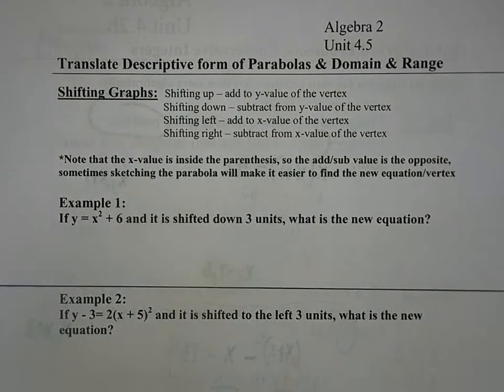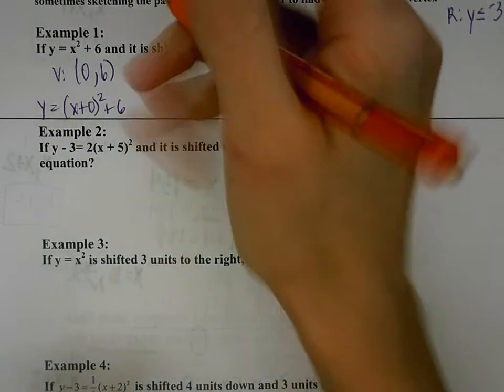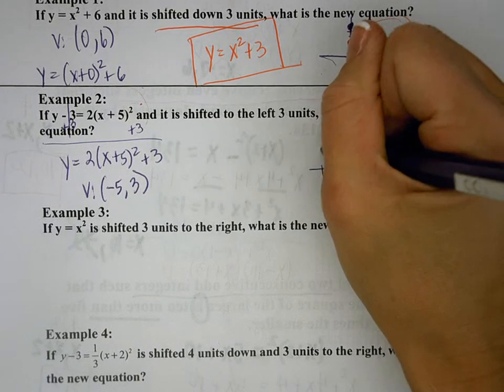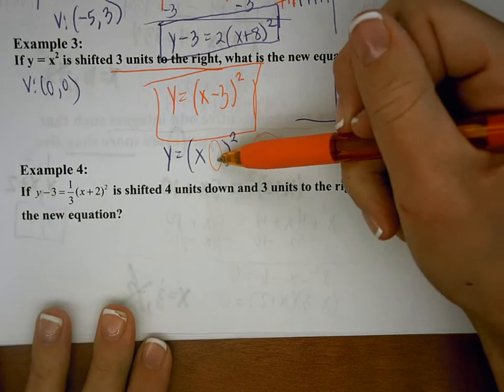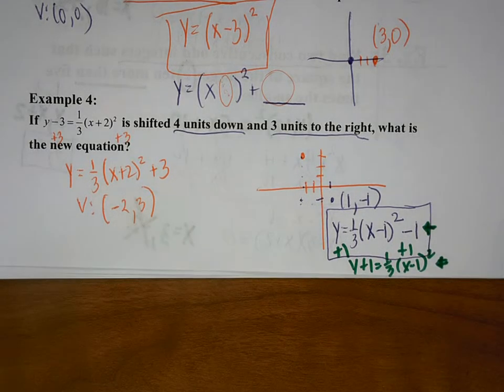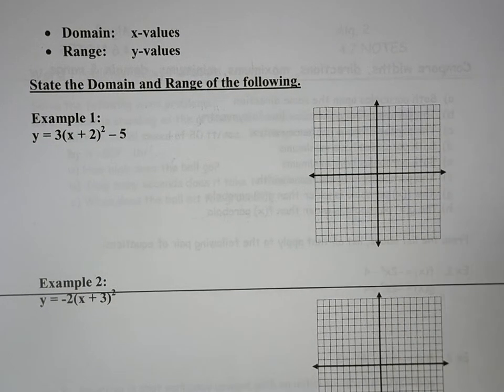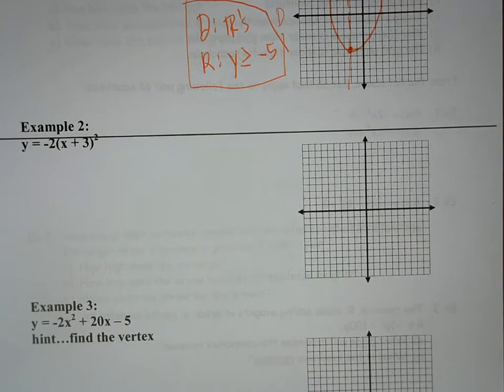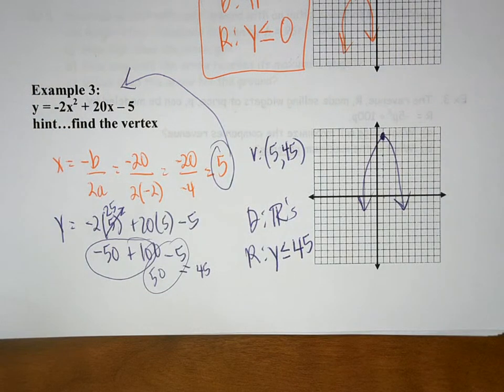Alg 2 Notes 4 5 2013)